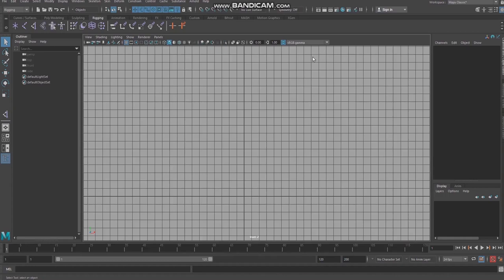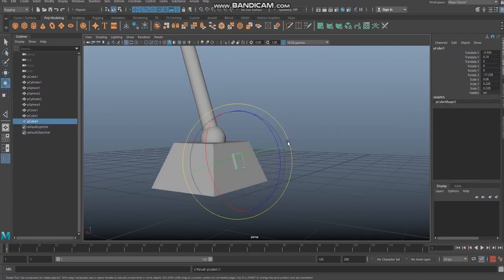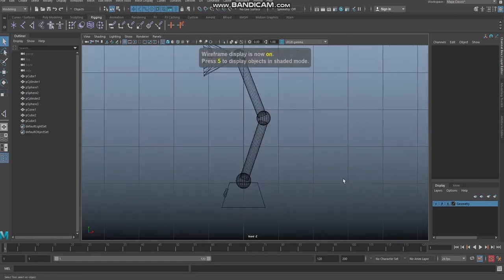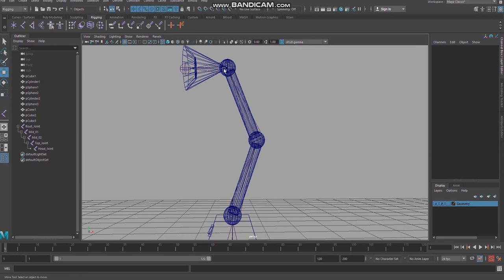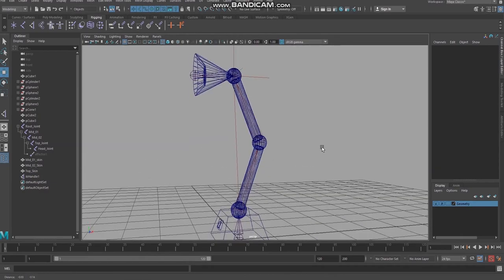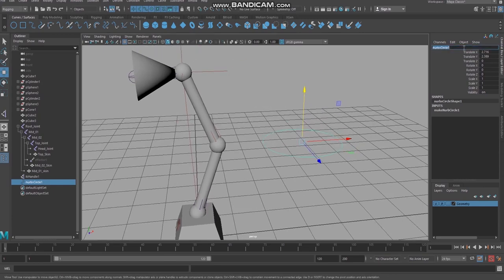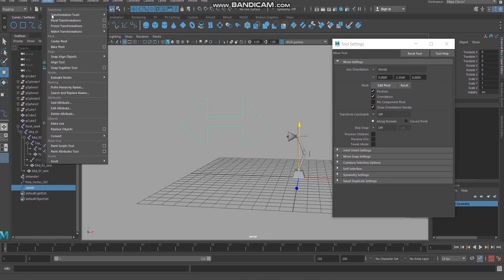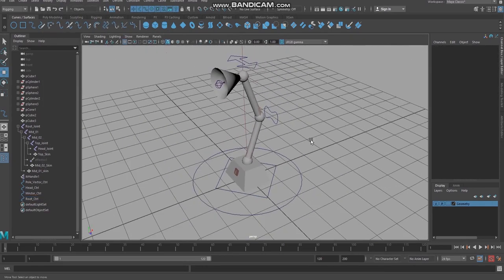Lamp 1 1